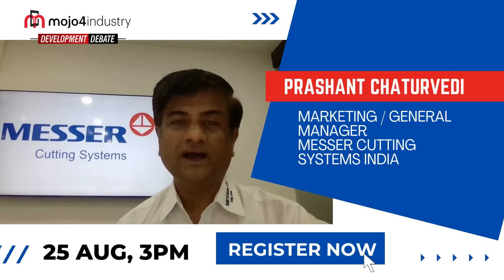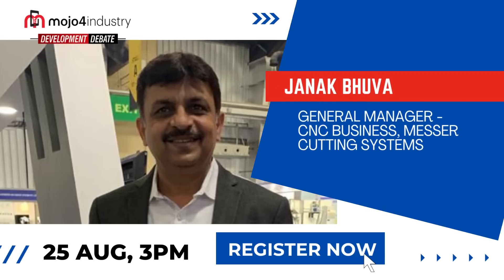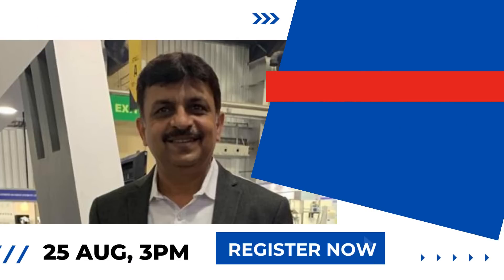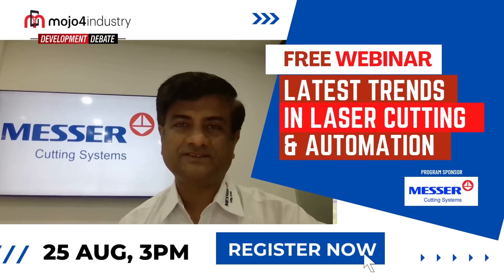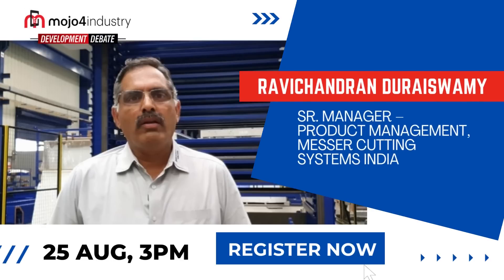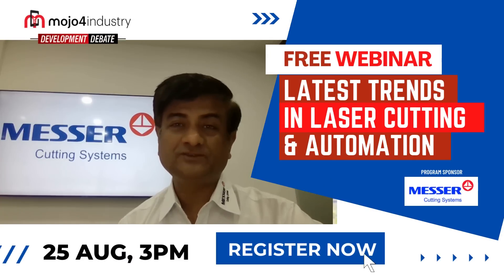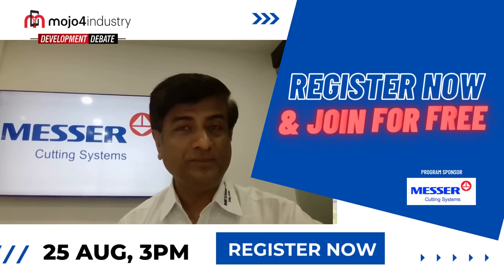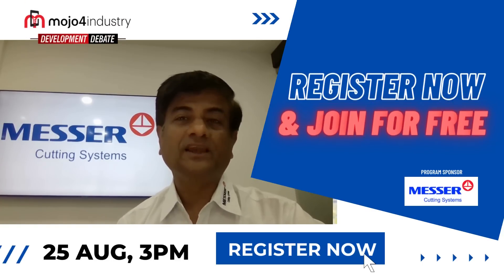Latest Trends in Laser Cutting & Automation | FREE Webinar | Messer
Date & Time: 25 August, 3 PM

The introduction of laser cutting provides tremendous benefits for the manufacturing industries. Laser cutting can eliminate the need for machining on many engineering jobs, thereby saves money on production costs. Also, the increasing demand of higher productivity and better product quality with lesser human involvement is driving the growth for automation in manufacturing industries. These requirements are fulfilled by the state-of-the-art laser cutting machines.

On this note, mojo4industry will conduct a Development Debate titled: Latest Trends in Laser Cutting & Automation on 25th August at 3 PM. Experts from the industry will discuss and debate on how advanced laser cutting solutions are shaping the future of advanced manufacturing.

Speakers:
• Janak Bhuva, General Manager - CNC Business, Messer Cutting Systems
• Ravichandran Duraiswamy, Sr. Manager – Product Management, Messer Cutting Systems India

Register now & confirm your seat. See you at the webinar!

Industry Segments: Construction Engineering, Electrical & Power Industry, Manufacturing, Infrastructure, Medical Devices, Facility Management, and more.

Formats: Industry news, special bulletin, interview, panel discussion, factory tour, CSR stories, success stories, products of the month, virtual product launch, event promotion and coverage, and promotional feature.

3. Weekly Industrial News Round-up